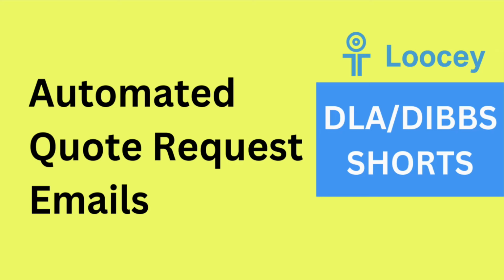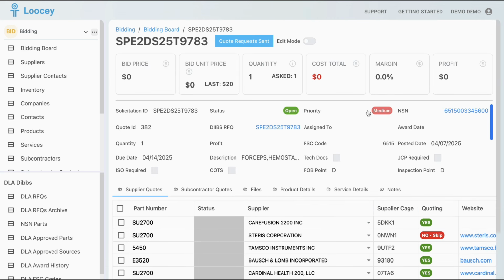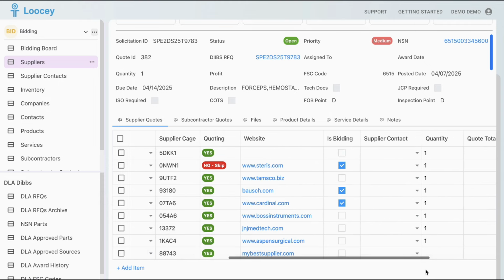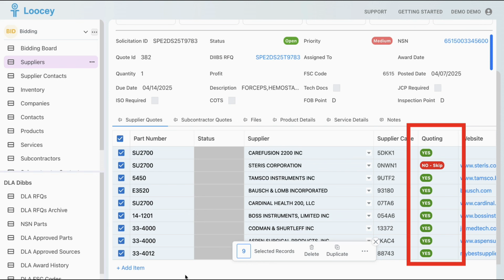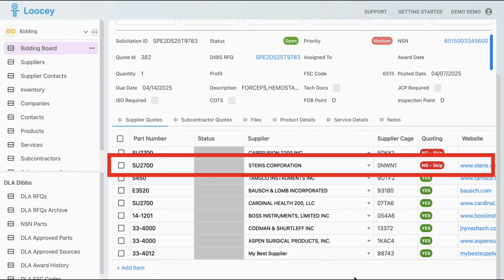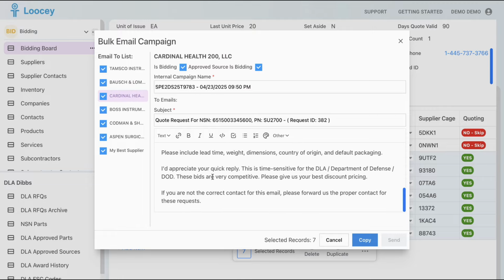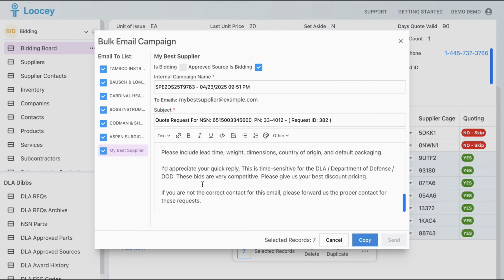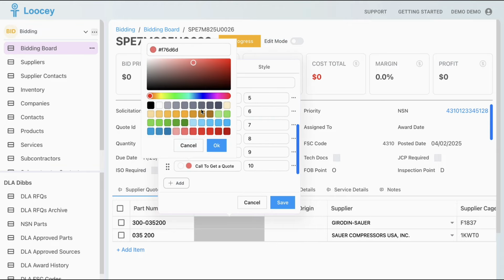How to Send Automated Quote Requests with Bulk Email Sender in Loocey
In this video, we’ll learn about Automated Quote Request Emails in Loocey. These will help tremendous amount of time by minimizing manual email creation and sending for RFQs.